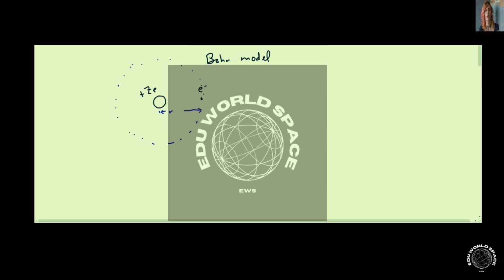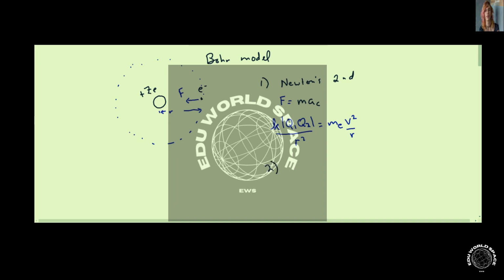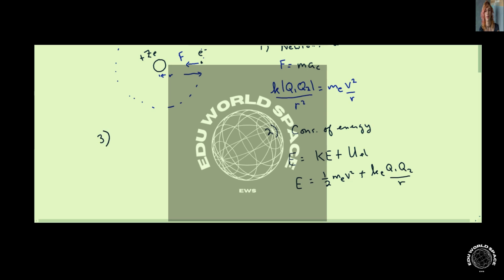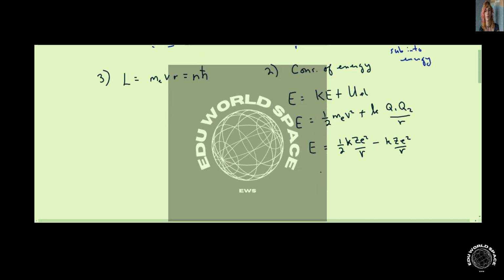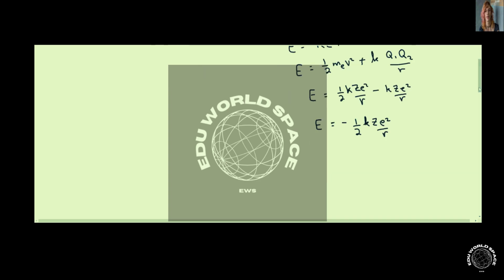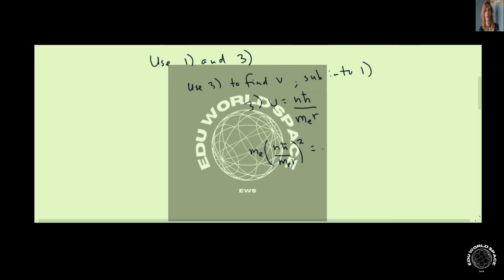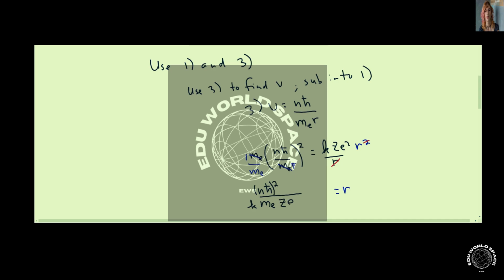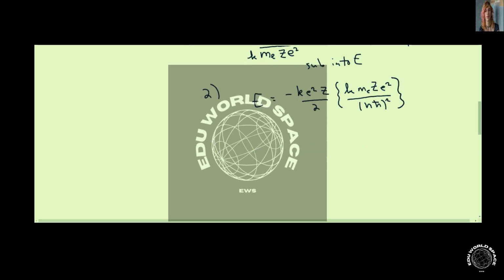A one-electron atom is an atom with protons in the nucleus and with all but one of its electrons lo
A one-electron atom is an atom with protons in the nucleus and with all but one of its electrons lost to ionization. (a) Starting with Coulomb's law, determine expressions for the orbital radii and energies for a Bohr model of the one-electron atom with protons. (b) Find the radius of the ground-state orbit, the ground-state energy, and the ionization energy of singly ionized helium (He II). (c) Repeat part (b) for doubly ionized lithium (Li III).